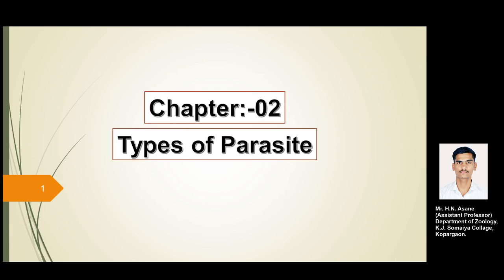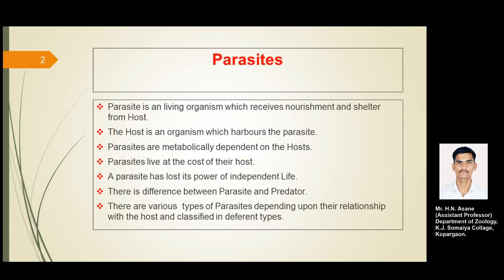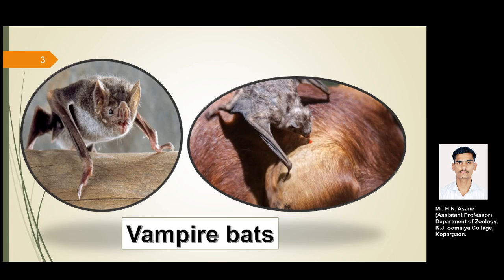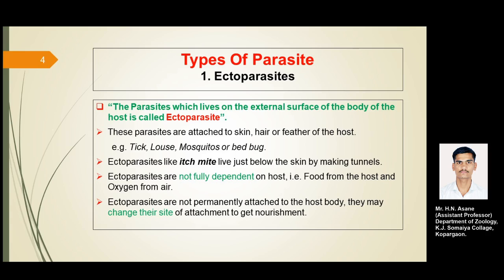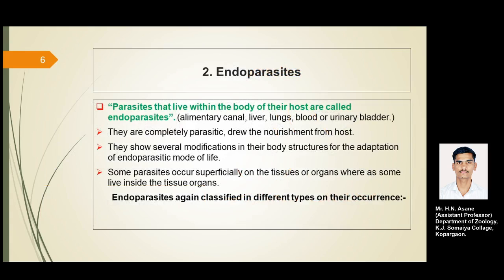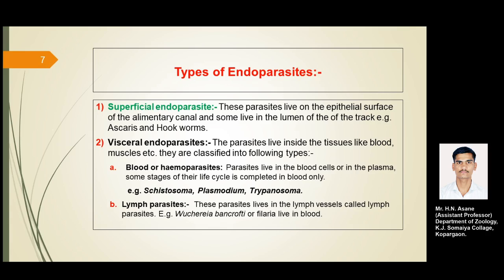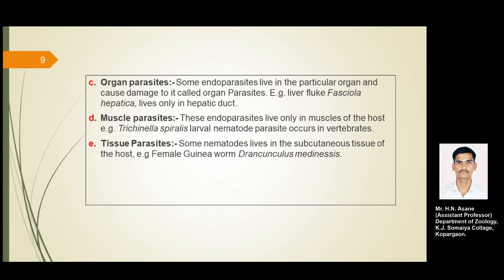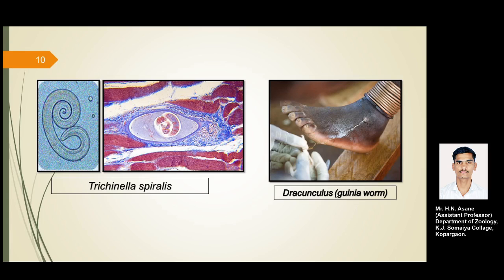Lec_04_(Parasito)_Types_of_Parasites_Part-01.